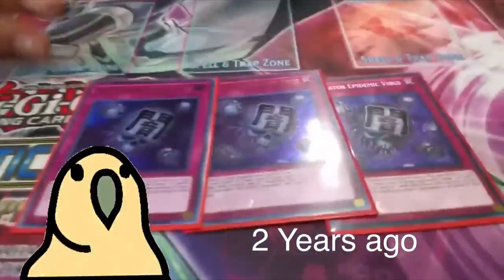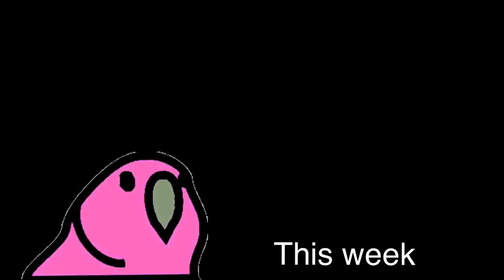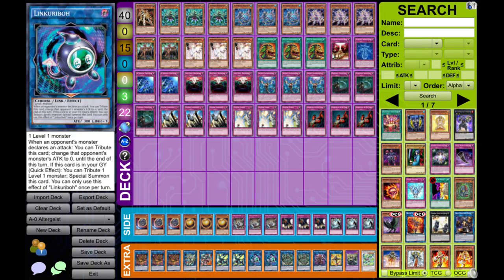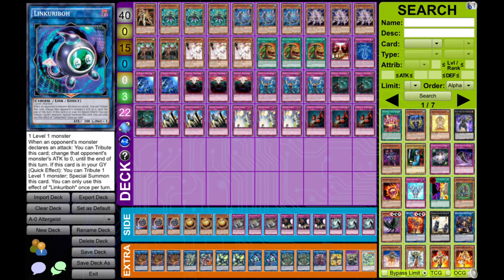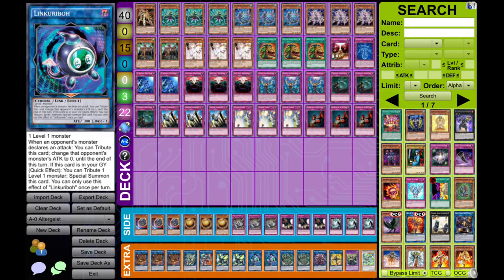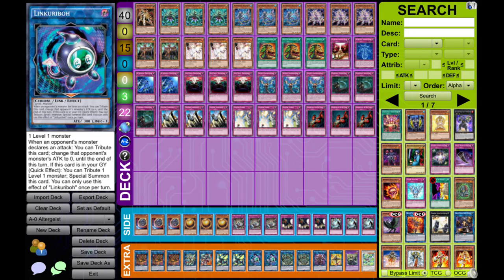New Altergeist Deck Control Profile 2020 PB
This is a newly updated Altergeist control deck profile. This is also a link vrains anime deck for the character Emma Bessho or ghost girl or ghost gal. This video will show you how to play altergeist. If you would like to Altergeist combos or altergeist test hands please let me know